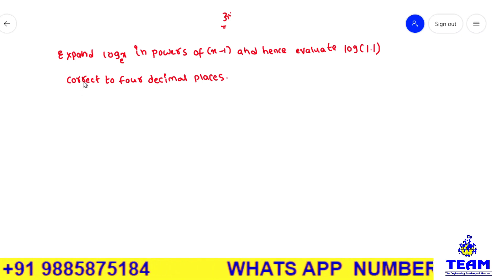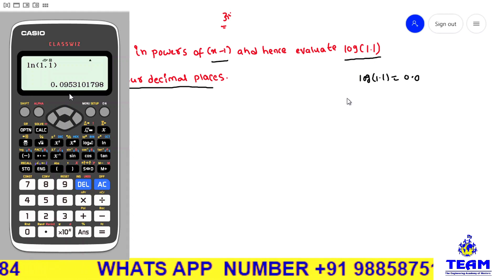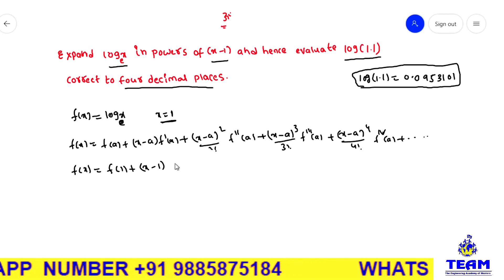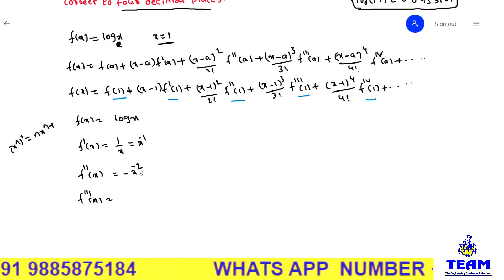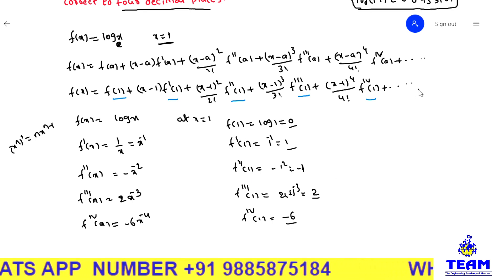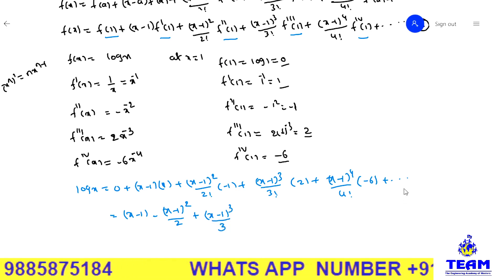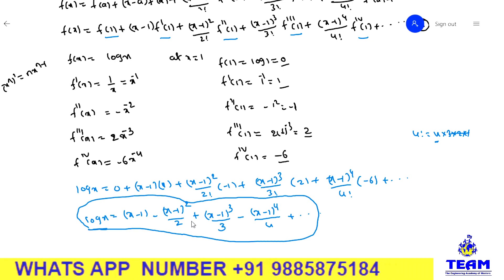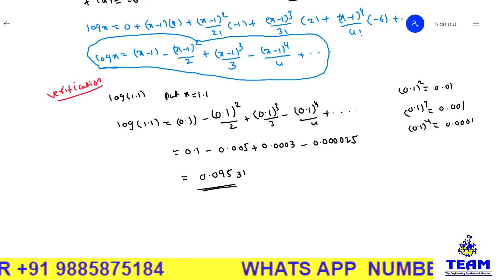Application / Problem on Taylors Series,/Evaluate log(1.1)